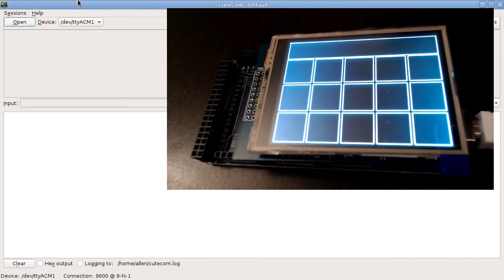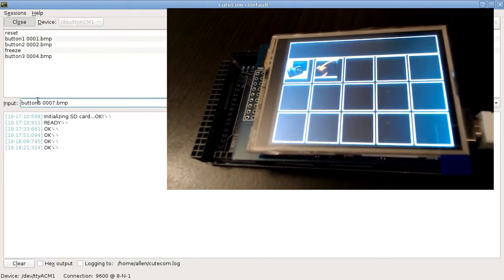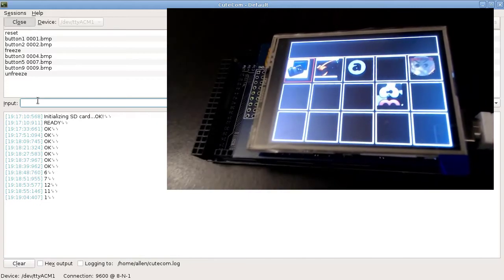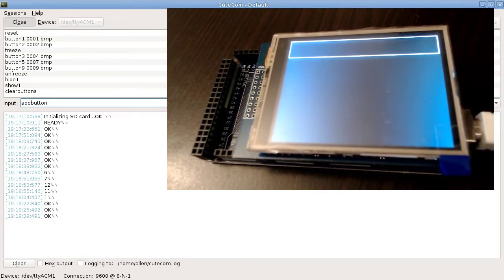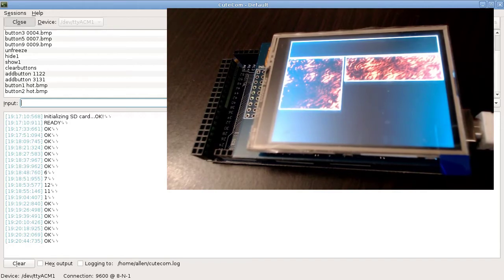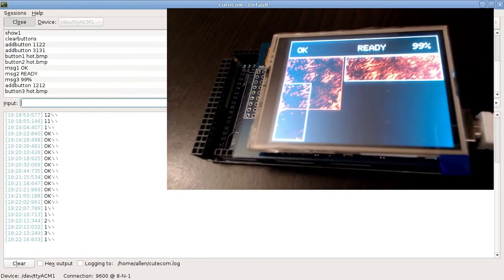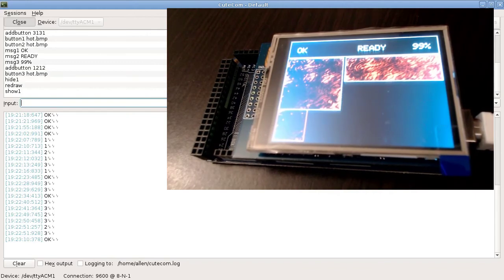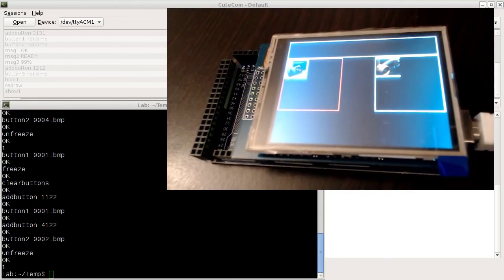Arduino-based Command Deck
An Arduino-based command deck inspired from the ArduinoDeck.  Both projects provide functionality similar to the Elgato Streak Deck, but with an Arduino and touch-screen shield.